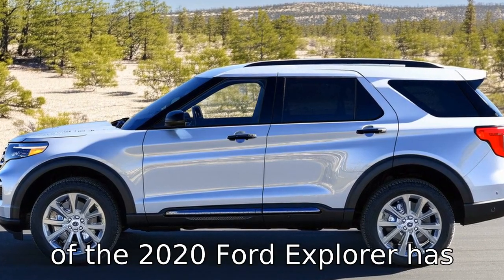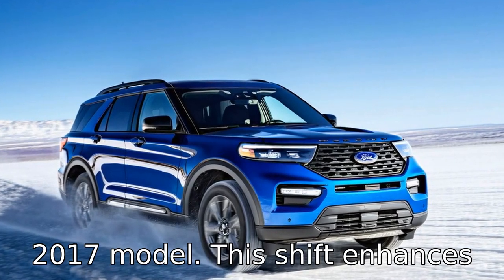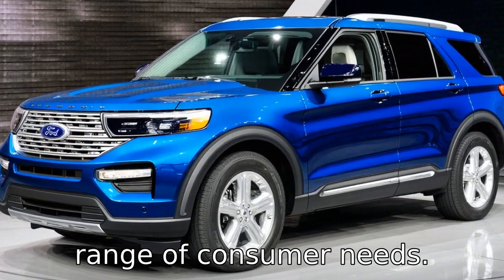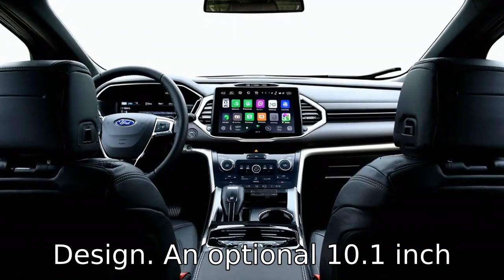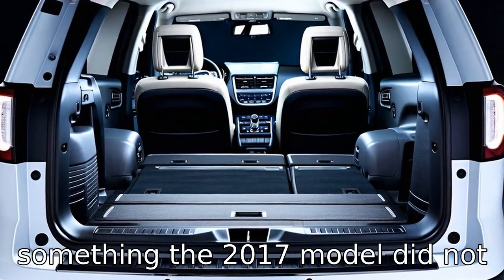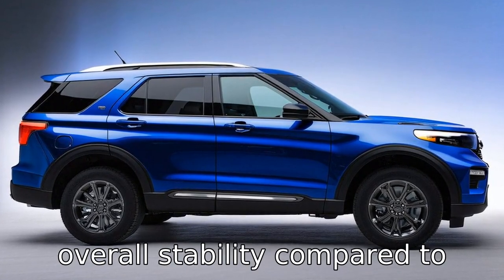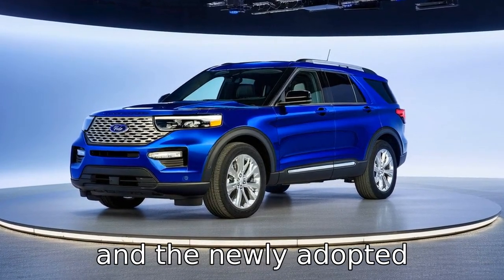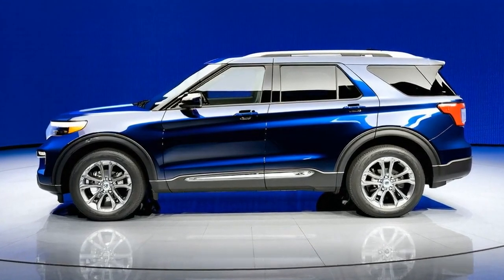Ford Explorer: 2020 vs. 2017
Dive into the major upgrades of the 2020 Ford Explorer compared to the 2017 model! From a striking new design and enhanced performance to advanced technology and superior comfort, discover how the 2020 Explorer sets itself apart. Learn about the new rear-wheel-drive platform, improved powertrain options including a hybrid variant, and the Ford Co-Pilot360 safety suite. Experience modernized interiors with increased cargo versatility, enhanced ride quality, and top-notch audio systems. With better fuel efficiency and added value, the 2020 Explorer offers a well-rounded driving experience for modern SUV enthusiasts.